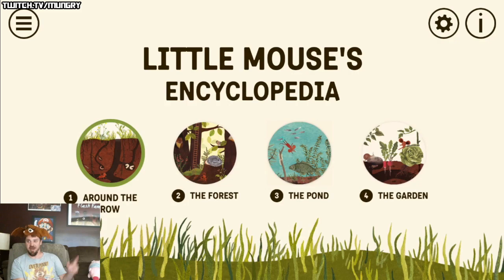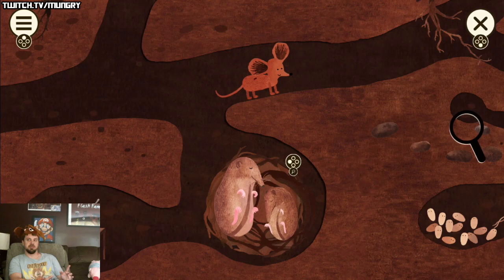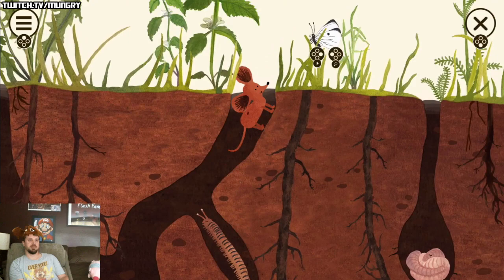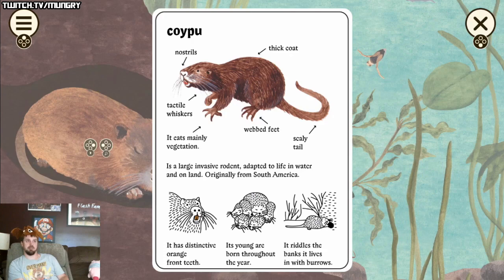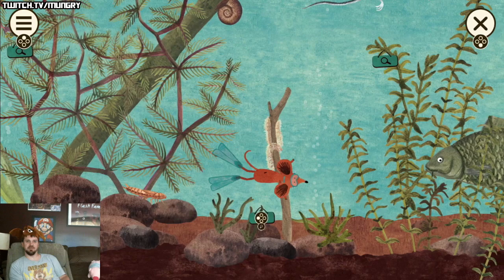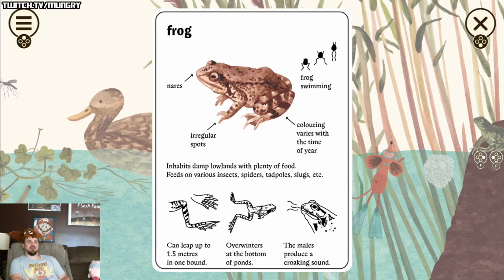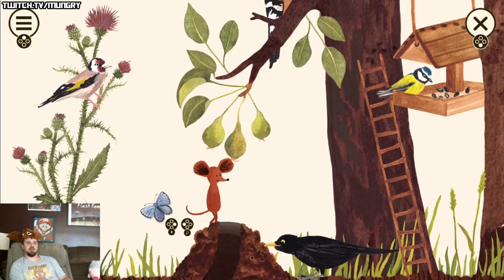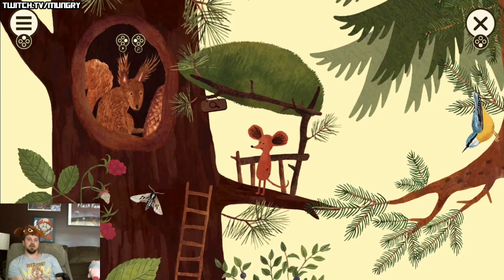Little Mouse's Encyclopedia - Interactive Encyclopedia for Kids and Parents